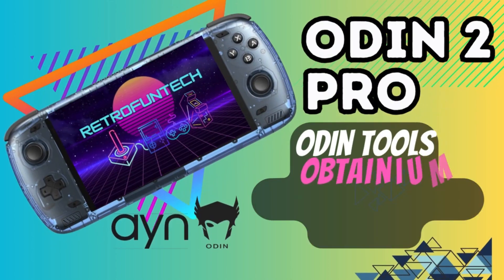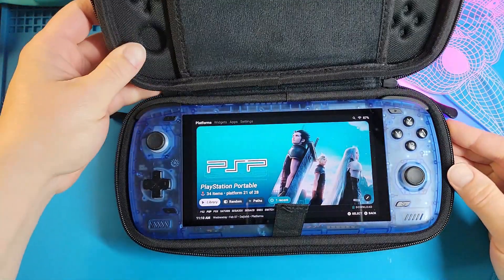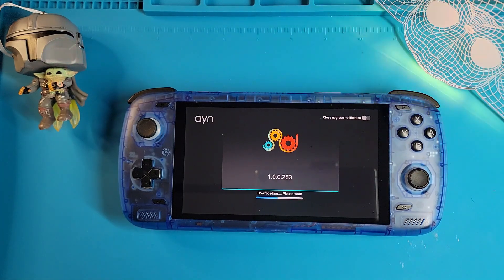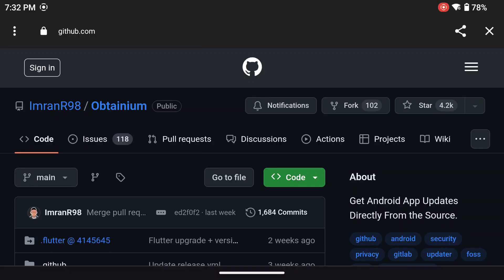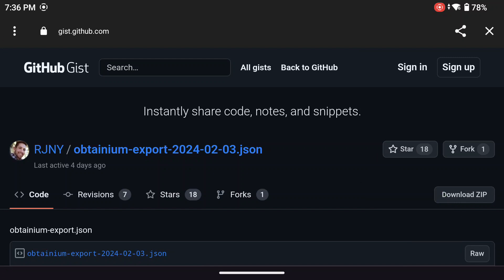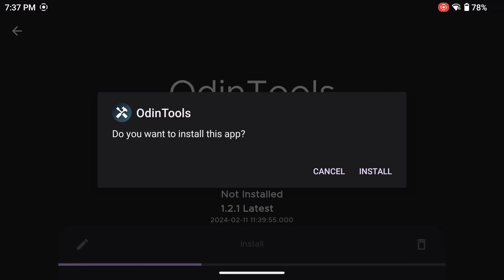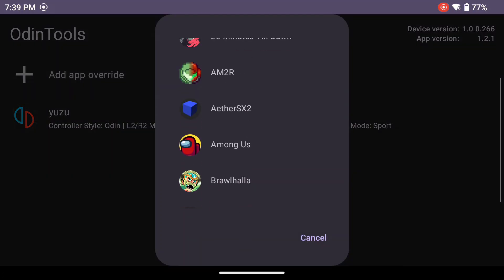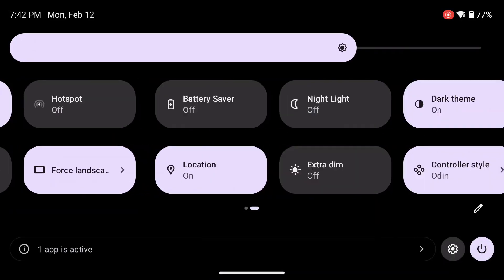Odin 2 Pro | Software Update | Odin Tools | Obtainium & more!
Want some cool tools that will help streamline your gaming experience? Check out the video!

Buy some cool RetroFunTech Swag!

Odin 2 Case on Amazon
Anker 3.0 SD Card reader
256GB SD Card
512GB SD Card
1TB SD Card

~🕹️Chapters🕹️~
00:00 Intro
00:52 Odin 2 Case
01:57 Software Update
02:43 Tools - Obtainium
06:40 Odin Tools
09:09 Wrap Up